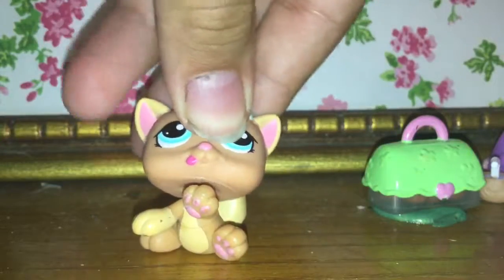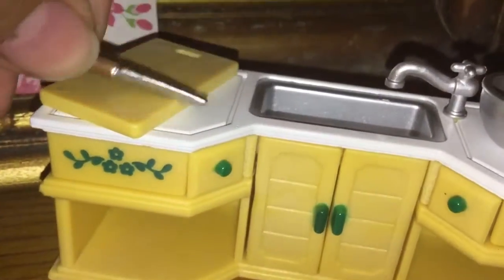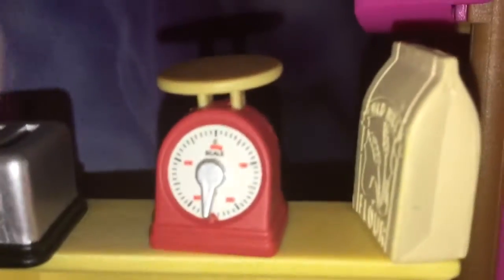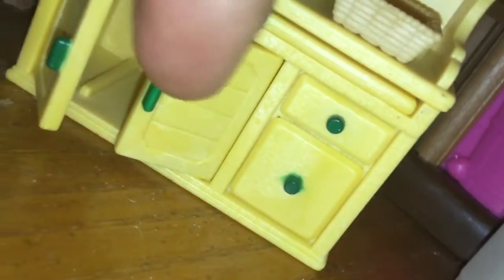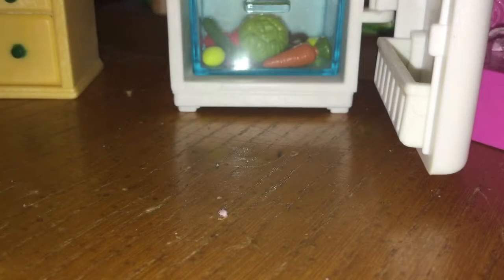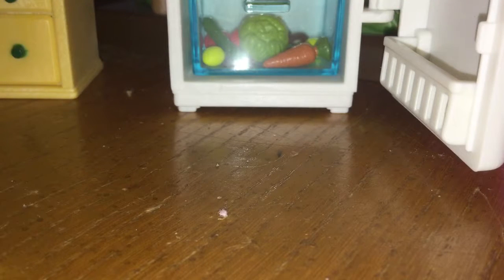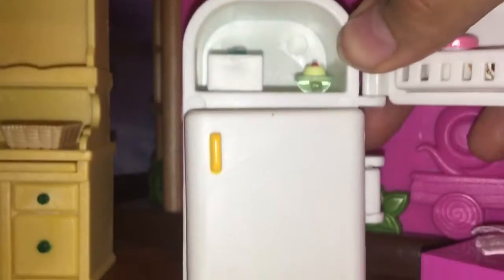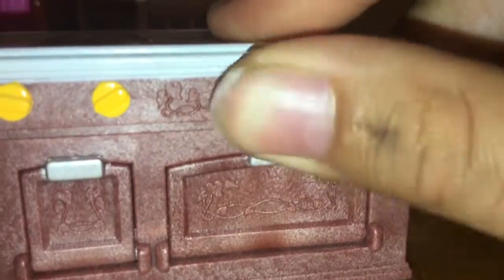lps/my birthday spe